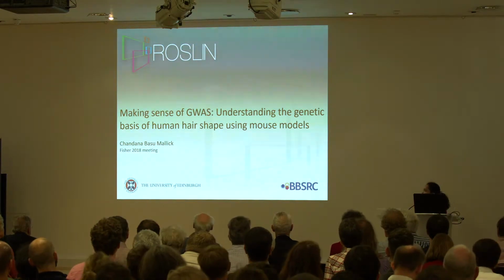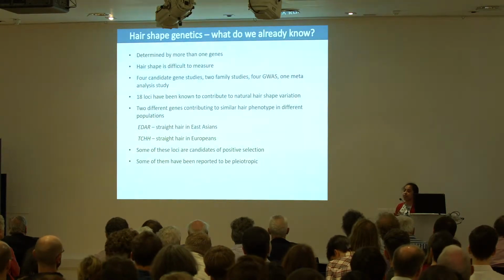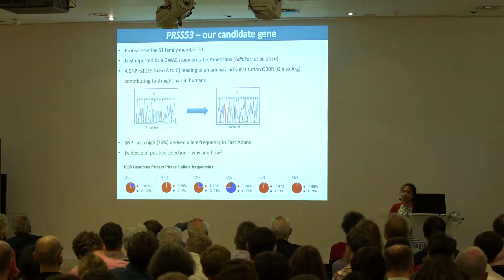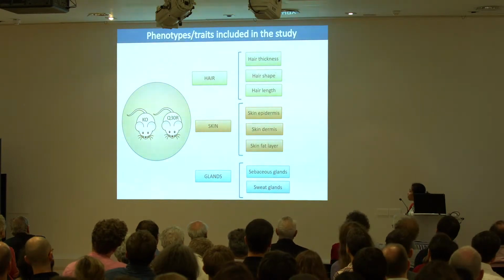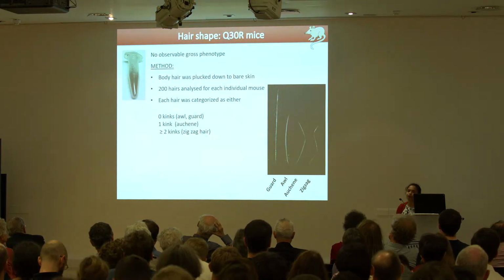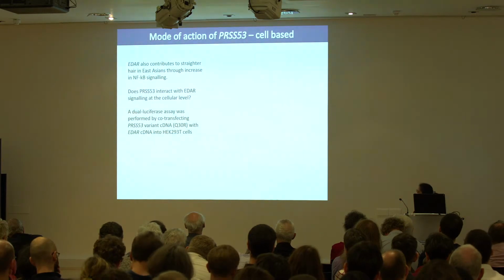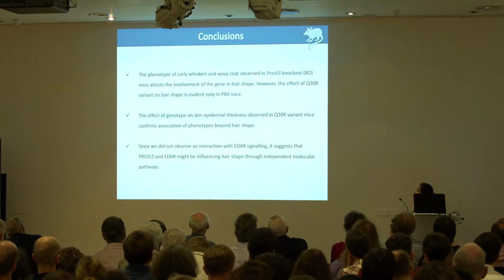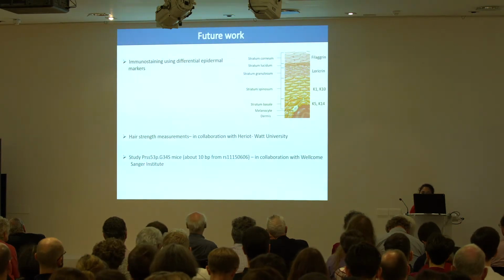Fisher 1918 paper symposium - Chandana Basu Mallick "Making sense of GWAS..."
Talk by Chandana Basu Mallick on "Making sense of GWAS: understanding the genetic basis of human hair shape using mouse models" given at the symposium to mark the 100th anniversary since the publication of RA Fisher's 1918 paper. The symposium was held at the Royal College of Surgeons in Edinburgh Oct 9th 2018.